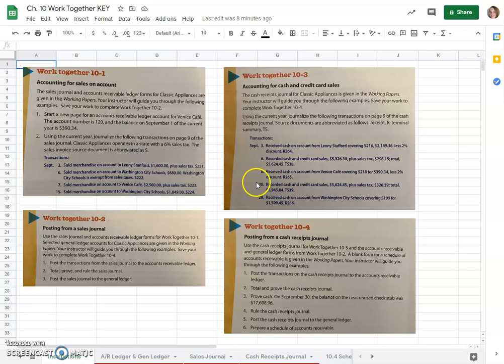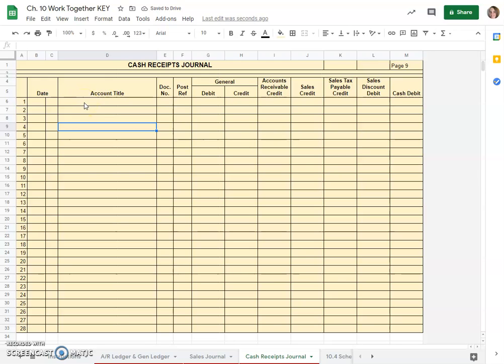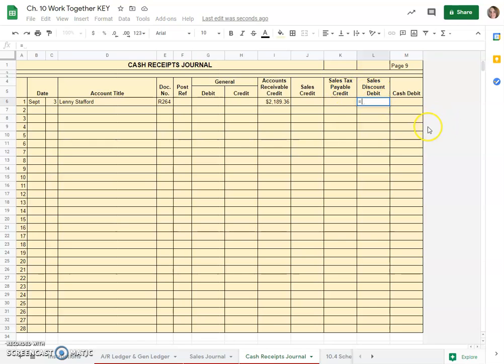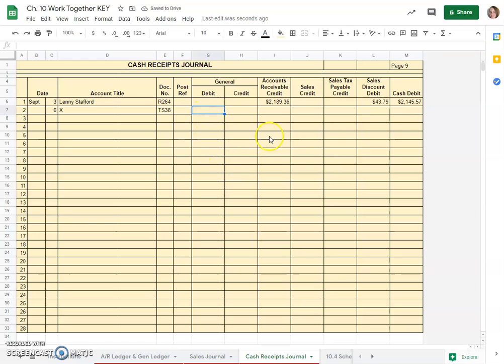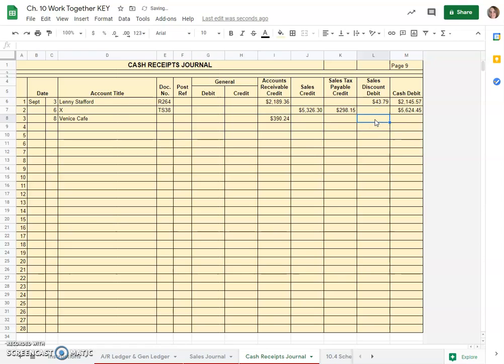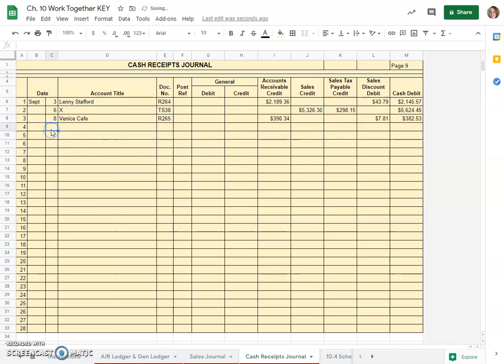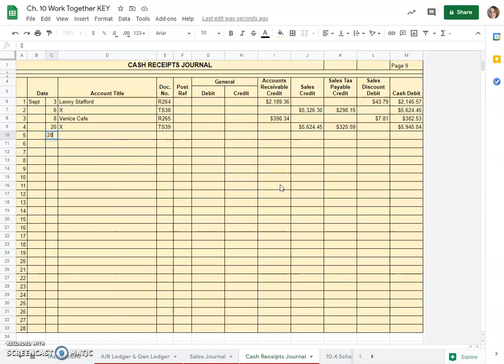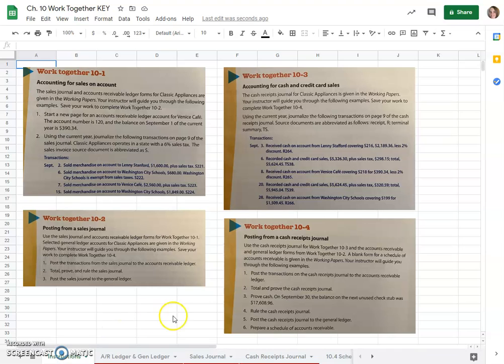Accounting Work Together 10-3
In this video I go through our Accounting "Work Together 10-3" problem from the Century 21 Accounting textbook, Edition 10e. All credit given to Gilbertson, Lehman, and Gentene for their work creating this problem and this textbook. This video is intended for my students to learn to post transactions to a Cash Receipts journal.